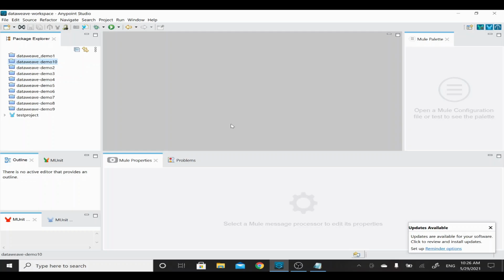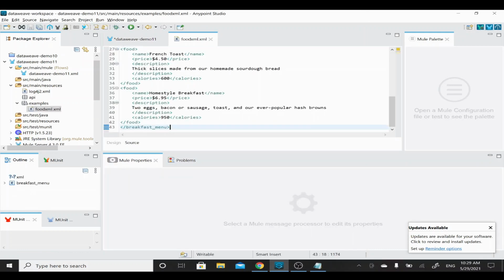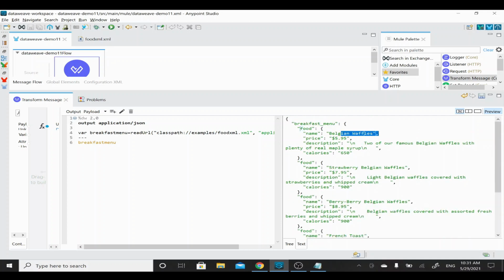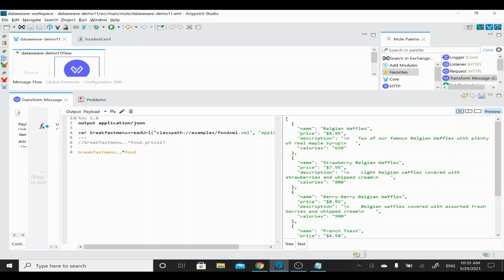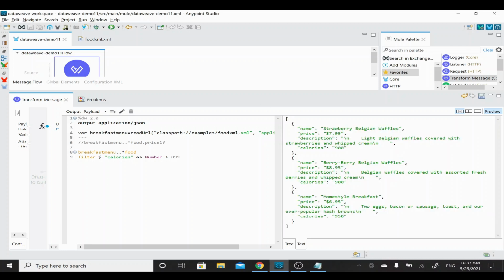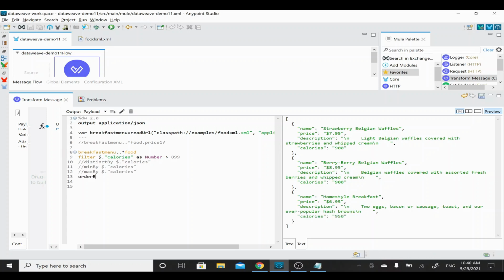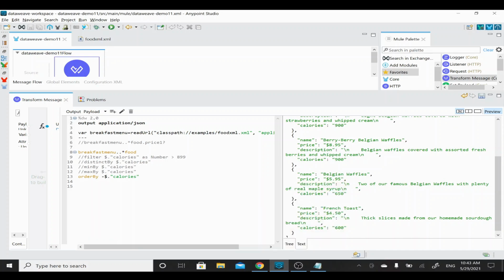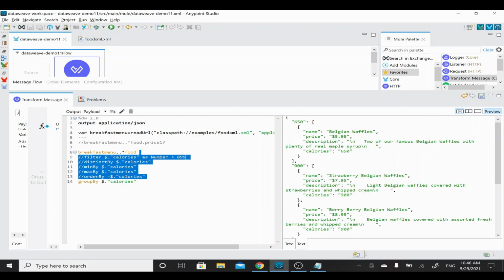Dataweave - distinctBy, filter, minBy, maxBy, orderBy, groupBy for Beginners | Mulesoft | Mule4.x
✅ Complete course for Mulesoft, please check out the below udemy courses.
1.MuleSoft (Mule4) for Beginners/Developers | Mule ESB | Mule

2.MuleSoft Anypoint Studio for Developers | Mule 4 Indepth MCD